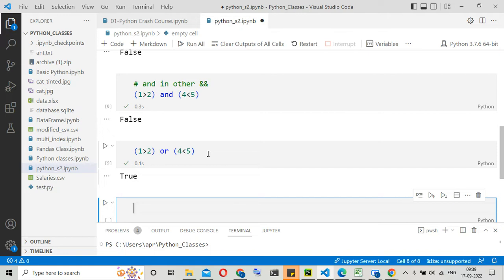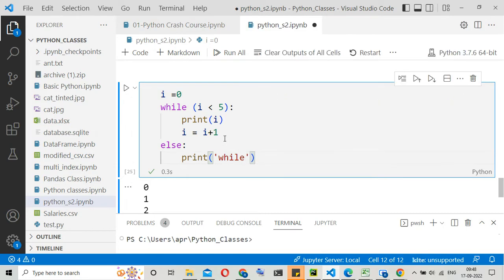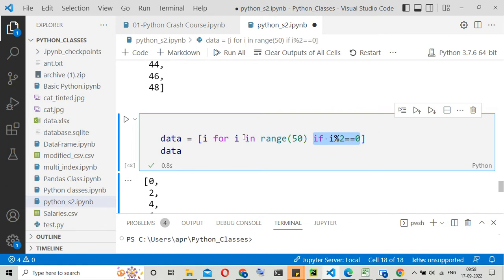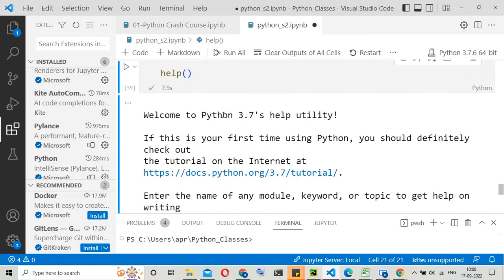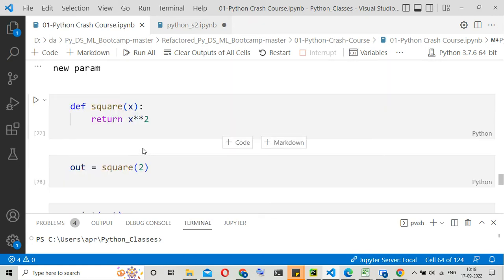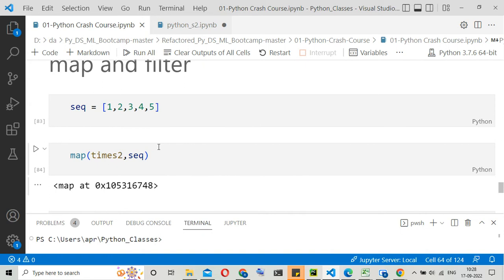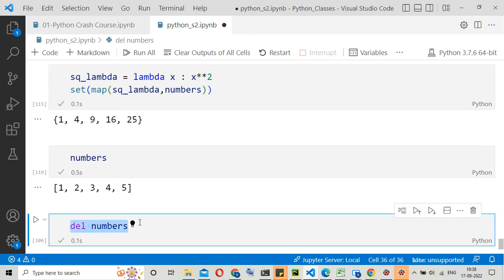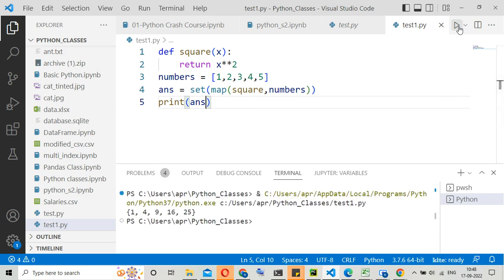Python Class for Data Analysis Session 2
Session 2 intro to python and data types and data structure.